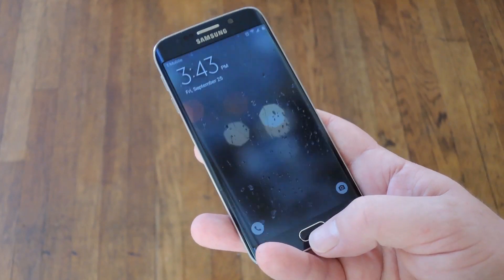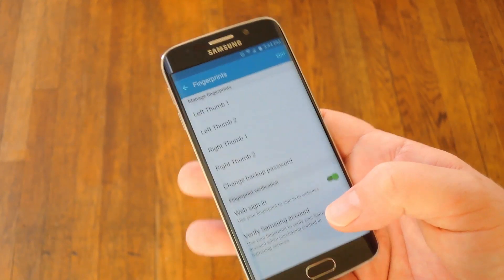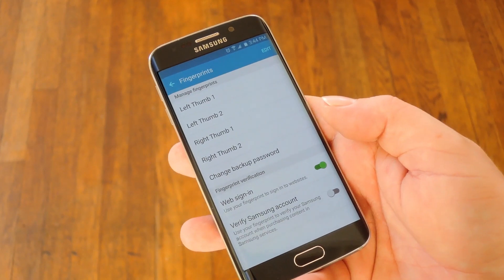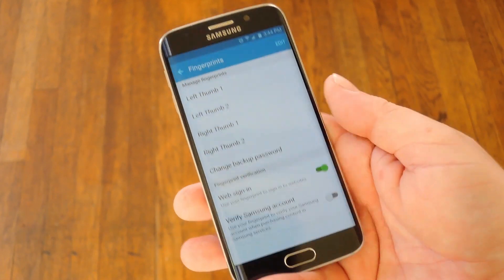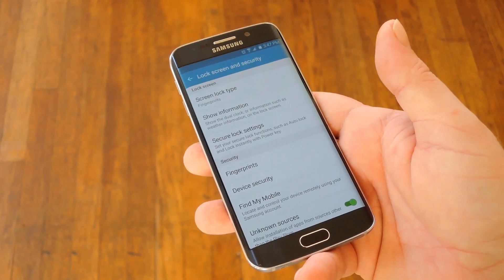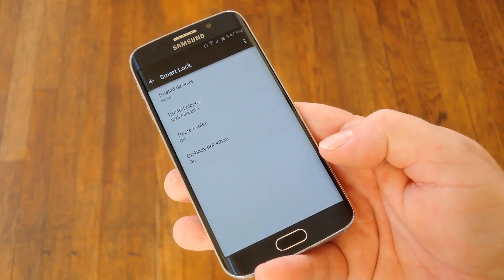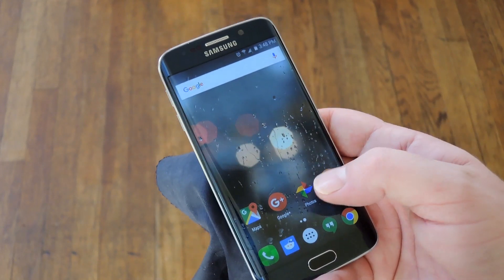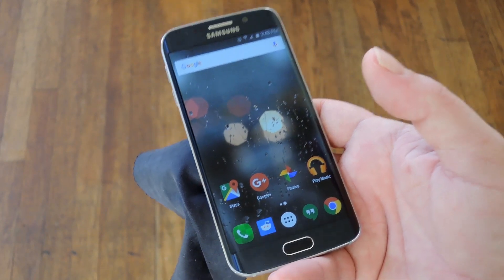Improve Fingerprint Scanner Accuracy on Your Galaxy Device [How-To]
3 Tips For Improved Fingerprint Scanner Performance [Samsung]

In this video, I'll be showing you a few simple tips that will help improve the performance of the fingerprint scanner on your 2015 Samsung Galaxy device. Some of this may sound like common sense, but if you haven't considered it before, it can help quite a bit.